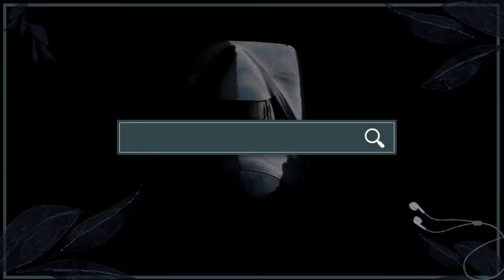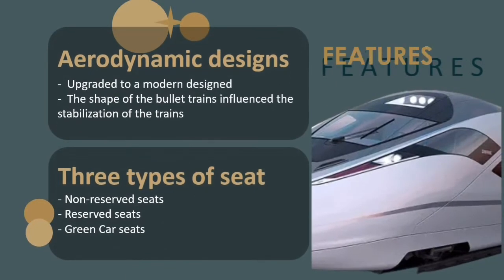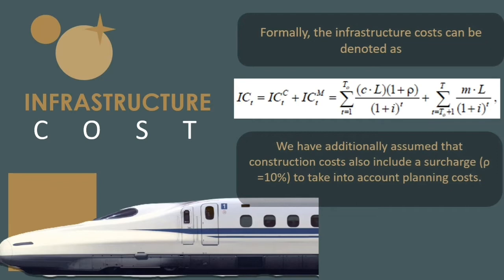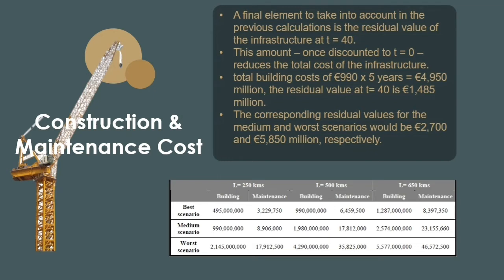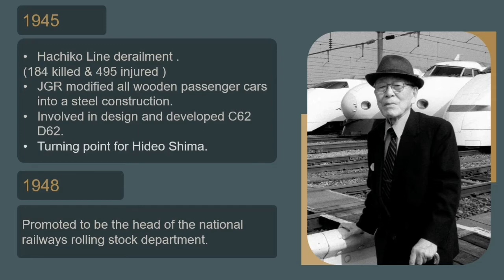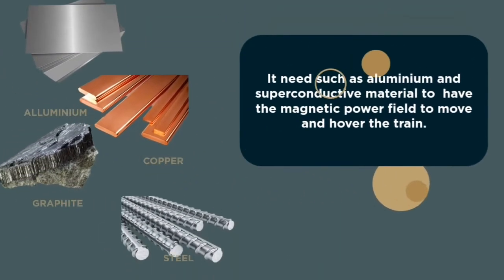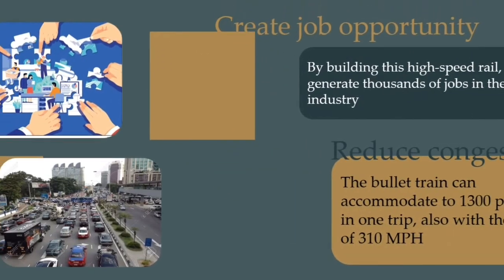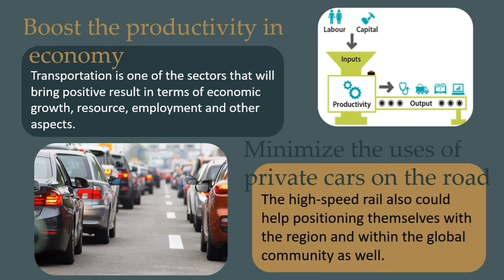TPT250 - BULLET TRAIN | Group Presentation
TPT250 GROUP PRESENTATION
GROUP NAME : THE TRANSPORTER